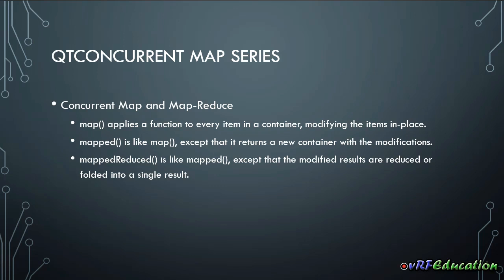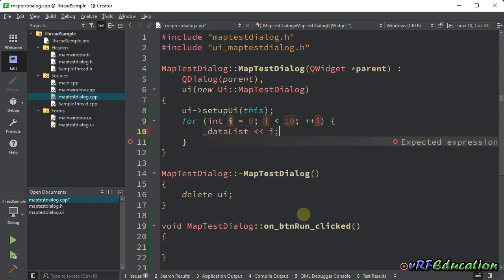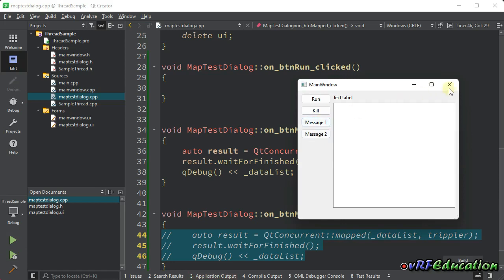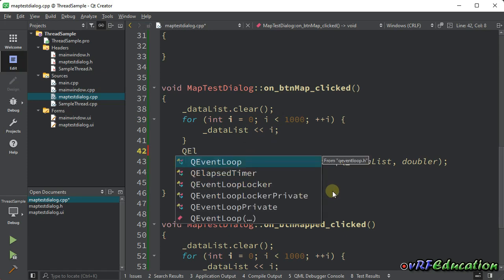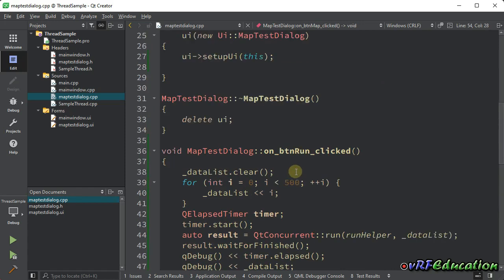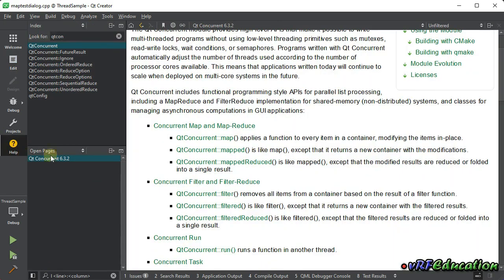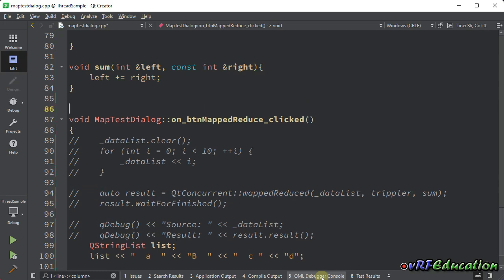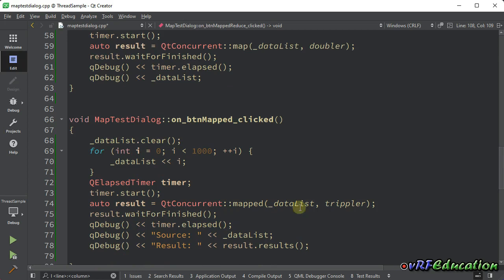Master QtConcurrent map() | Threading in Qt Made Easy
So far, we've explored how to run code in parallel using `QThread` and `QtConcurrent::run()`.
In this session, we introduce a powerful and elegant tool: **`QtConcurrent::map()`**.

✅ What you’ll learn:
- How `map()` works in QtConcurrent
- How to apply a function concurrently to items in a list
- Different variations of the `map()` series (map, mapped, mappedReduced)
- Real-world use cases for concurrent data processing

With `map()`, you can process large datasets efficiently and cleanly — all while avoiding low-level thread management.

🚀 Let’s unlock the power of functional-style concurrency in Qt!